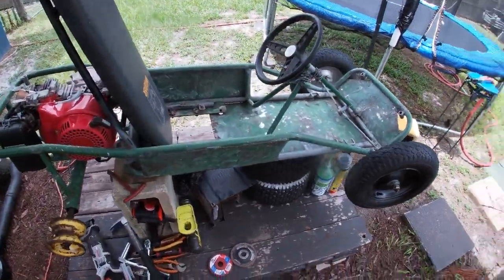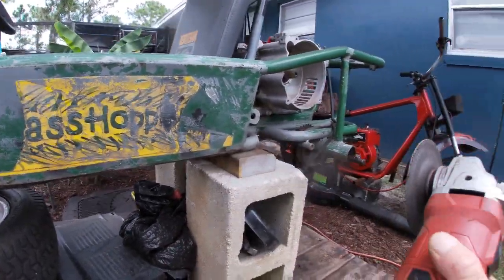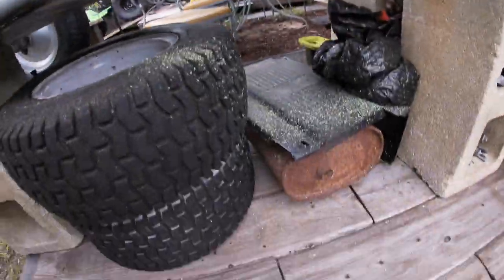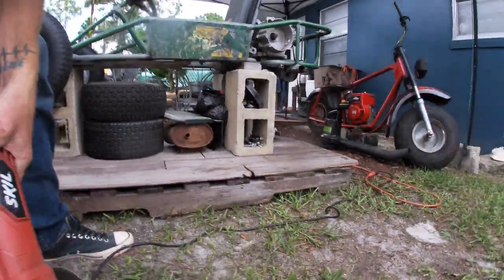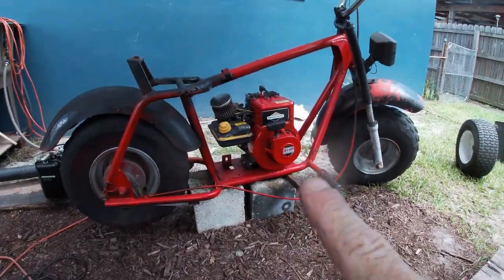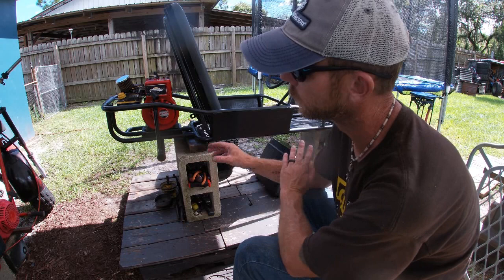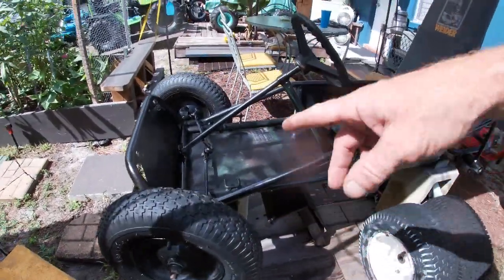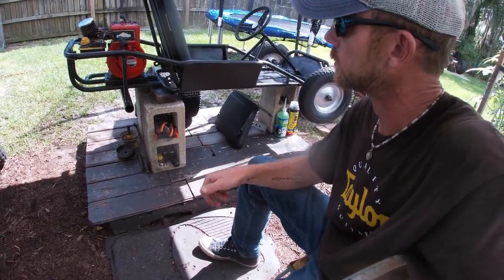Little Video on the New Go Kart Build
Mrs P&P found this go kart on the side of the road. Sweet Right! hopefully can get this one completed soon. I appreciate it.